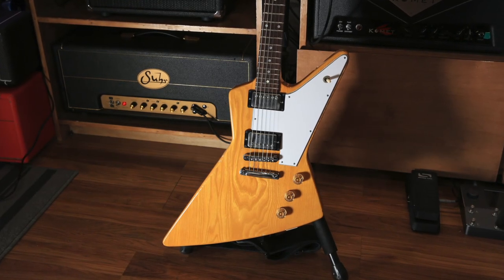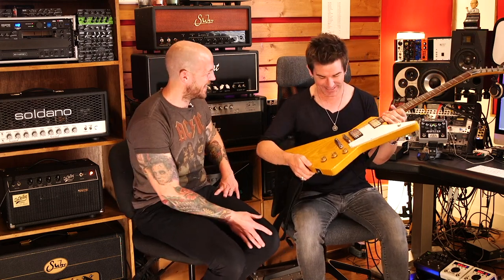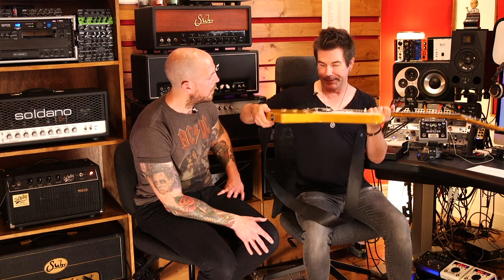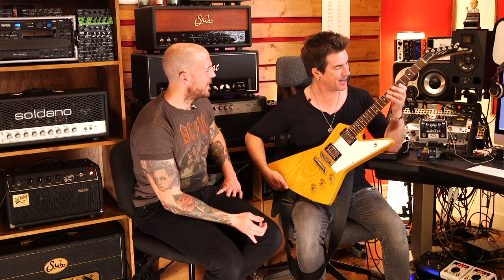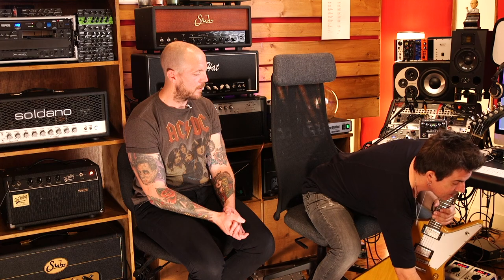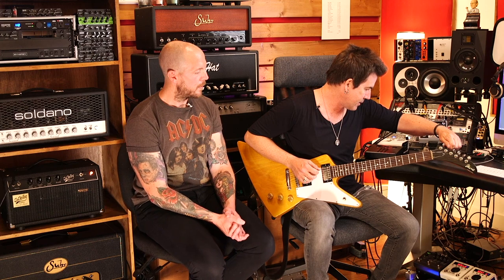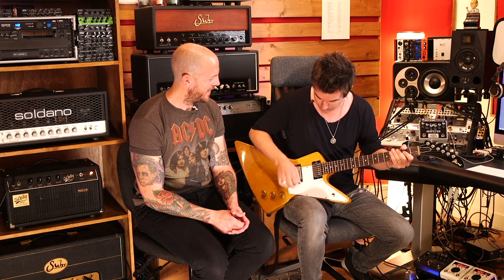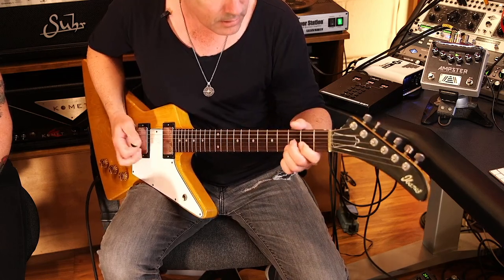Pete Thorn's 1976 Ibanez Destroyer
Guitar nerd Pete Thorn details and demos his beloved vintage, lawsuit-era Ibanez that he got because of Eddie Van Halen.

While PG was on the road in SoCal, Thorn graciously invited Chris Kies into his Hollywood-based recording sanctuary, where his YouTube channel takes form. The hour-long chat covers Thorn’s signature Suhr gear (guitars, amps, and humbuckers), he shows how his setup can switch between eight tube amps in a flash (only outdone by his ability to interchange cabs, mics, and speakers in a snap), and we dive deep into Pete’s primary pedalboard.